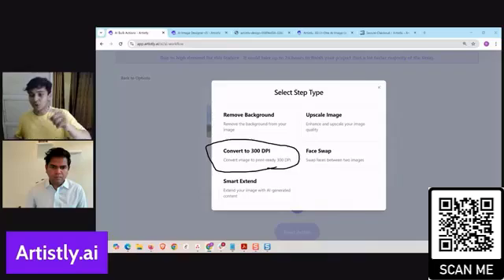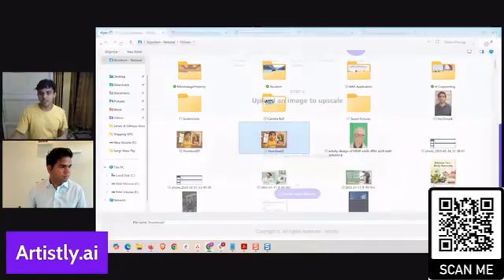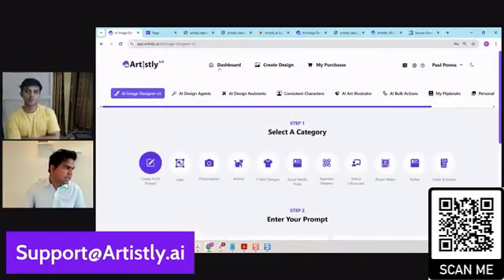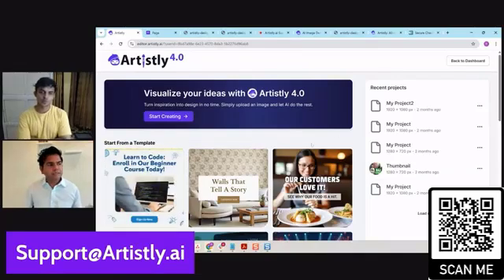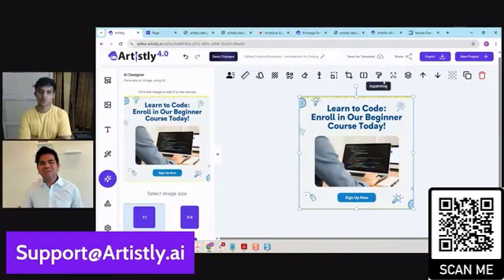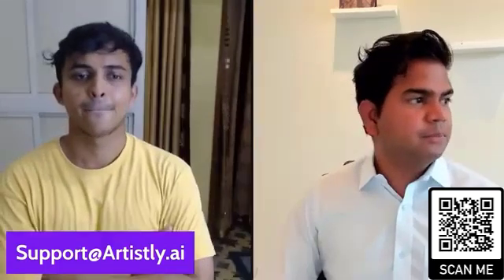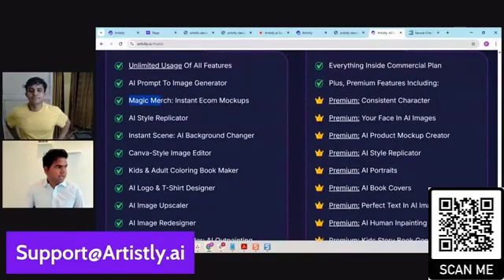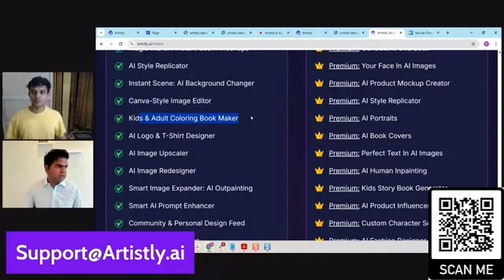Artistly.ai v5.0 Review New Update Demo (All-In-One AI Design Tool )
Unlock the Power of AI for Your Video Marketing Needs
Welcome to the future of design with Artistly 5.0!

artistly ai,
ai equipment,
gmb ai,
jc ai,
keit ai,
ai lakovi,
ai labeling,
ai artist manager,
artist vs ai meme,
ai artist mona,
ai artist nepal,
ai artist nepal kasari banaune,
artist ai voice over,
ai ortega,
ai resa,
ai artist persona,
ai artist penguinz0,
ai artist purushotham,
ai artist penguinz,
ppc ai,
q learning in ai,
ai and llms,
ai artist robot,
ai artist roasted,
artistly.ai review,
ai artist song,
ai artist speedpaint,
ai artist short film,
ai artist singing other songs,
ai artist song generator,
ai artist stealing,
ai artist singing,
ai artist singer,
Artistly